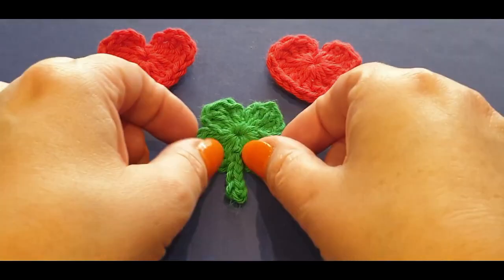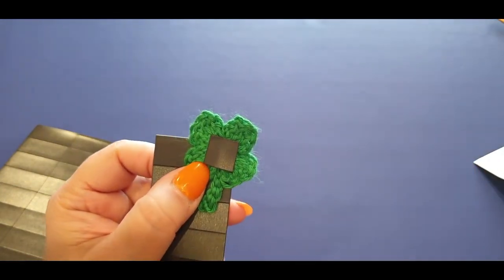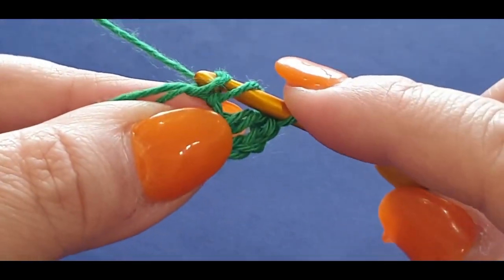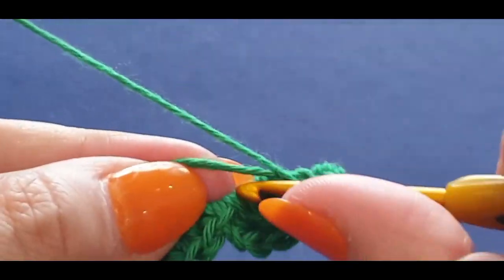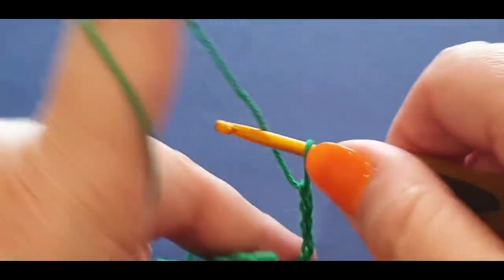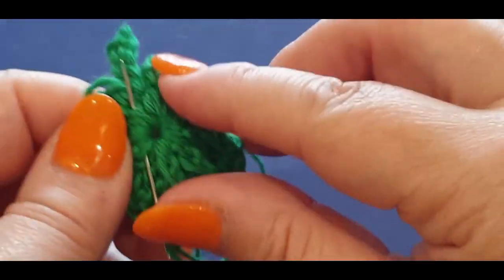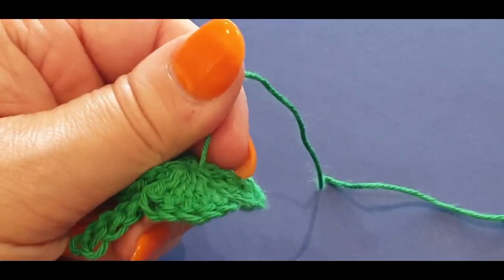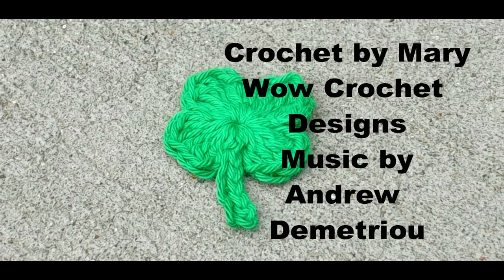St. Patrick's Day Shamrock / 4 Leaf Clover Fridge Magnet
Welcome to Wow! Crochet. Today we will work on the Shamrock Fridge Magnet for St. Patrick's Day.
The Shamrock / 4 leaf clover magnet is worked in one piece and works up quickly.  Good luck and enjoy...  Happy St. Patrick's Day :D

Australia